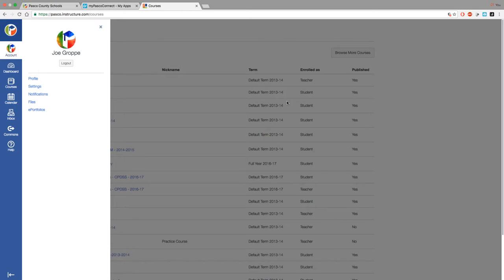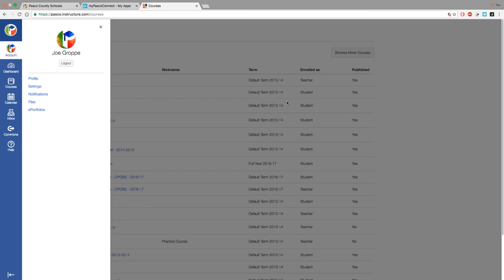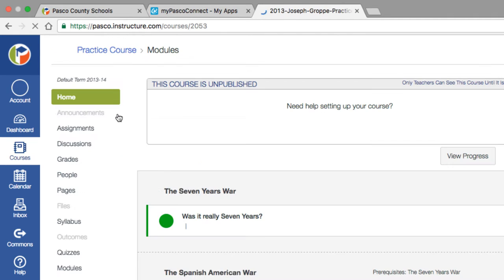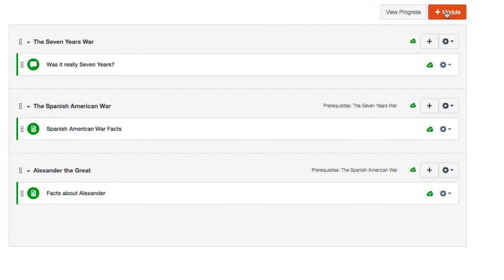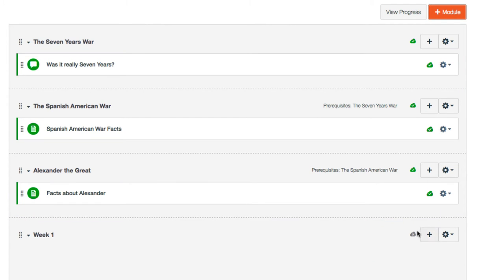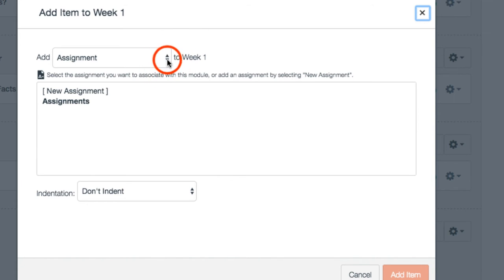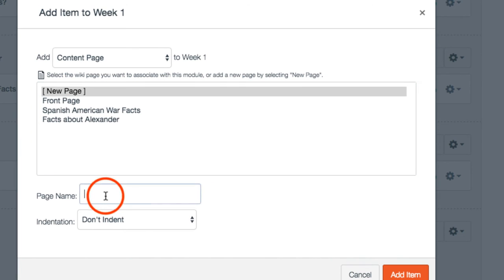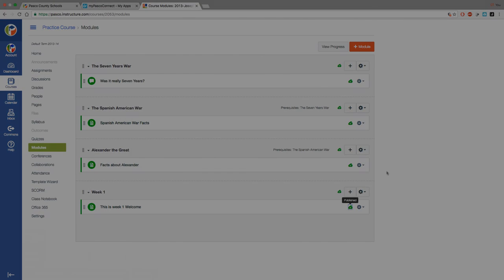myLearning: (Canvas) How to create a module and content tutorial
In this tutorial, the user learns how to create a module which contains content within the course.